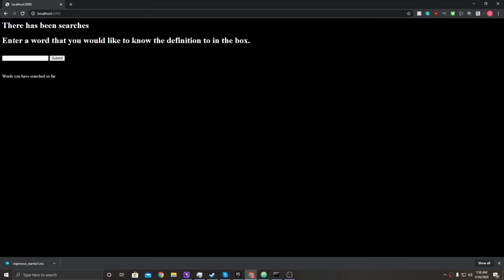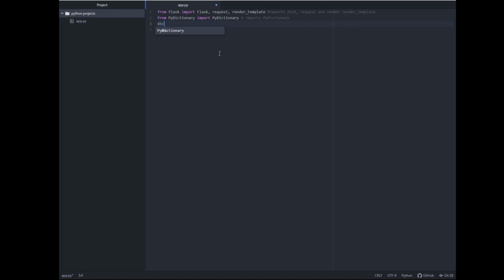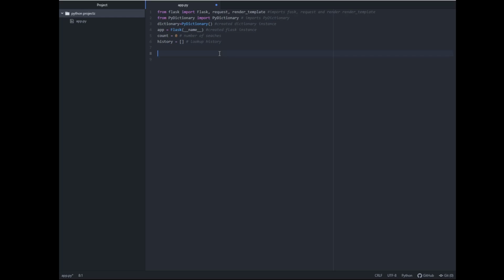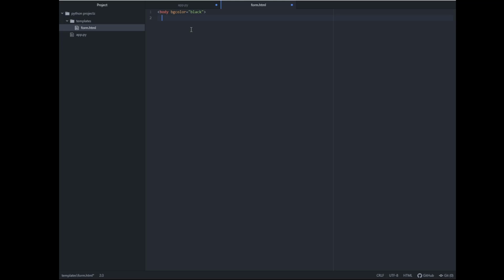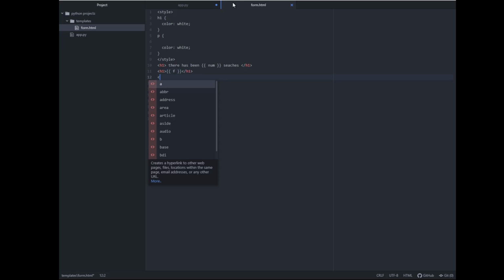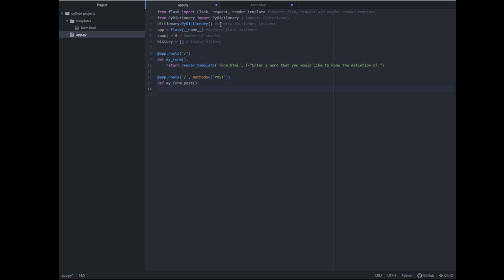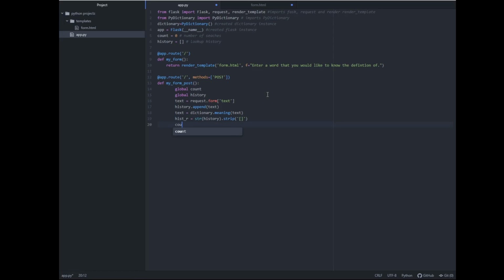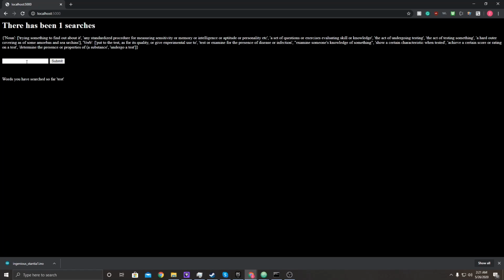Python Web Word Dictionary with Flask tutorial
This is a purposely badly made tutorial to parody how every coding video is like.